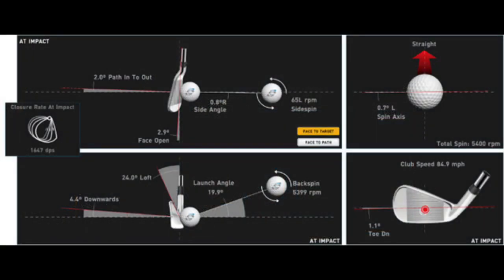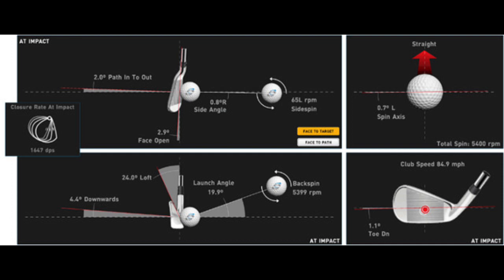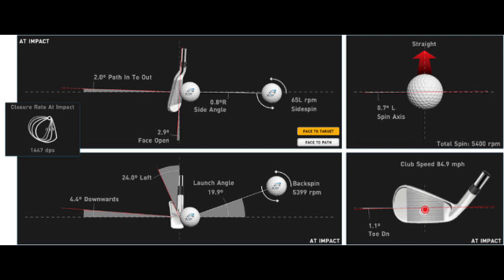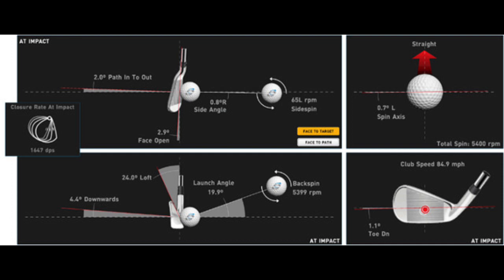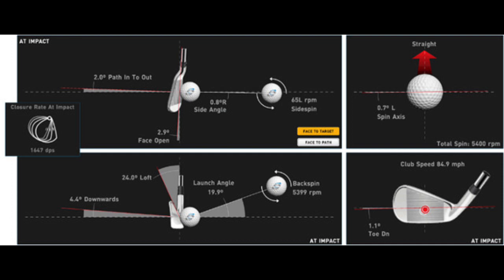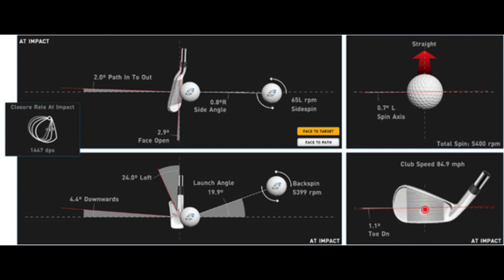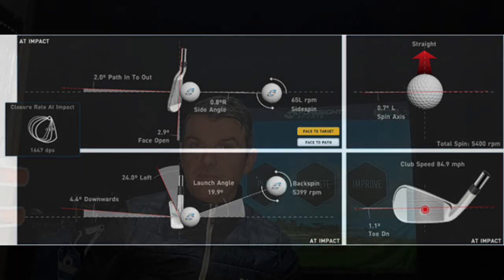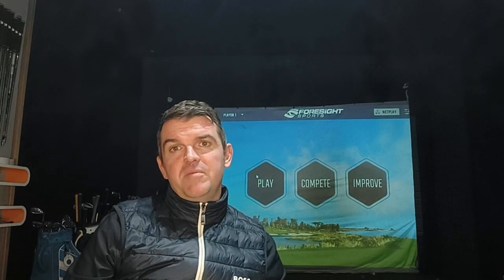WE WILL IMPROVE YOUR GOLF GUARANTEED!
YOU DON'T NEED TO GET WORSE BEFORE YOU GET BETTER!